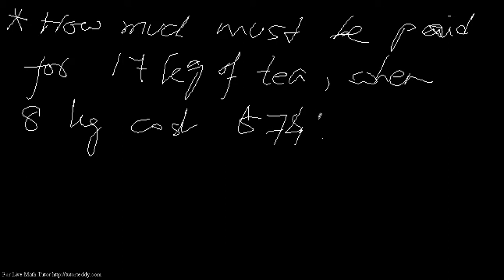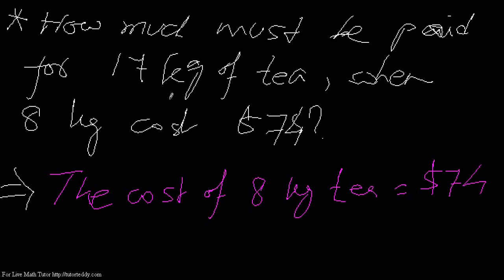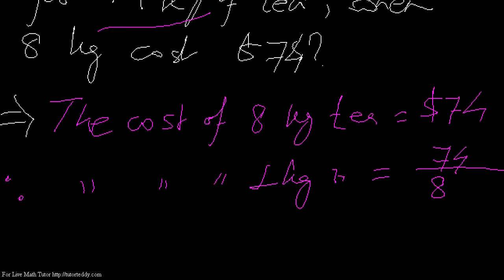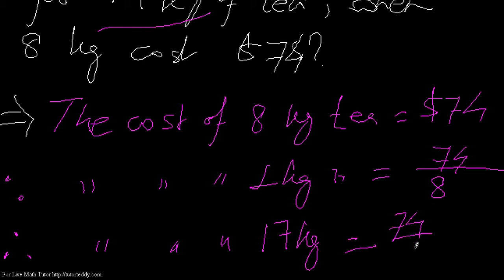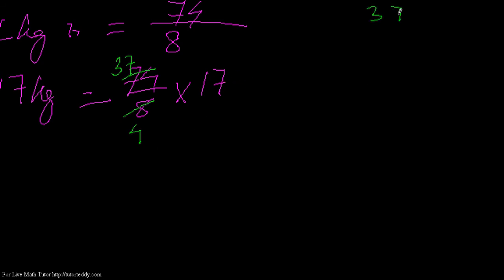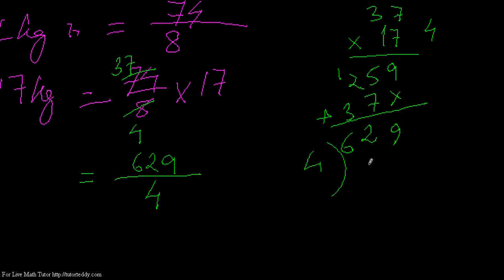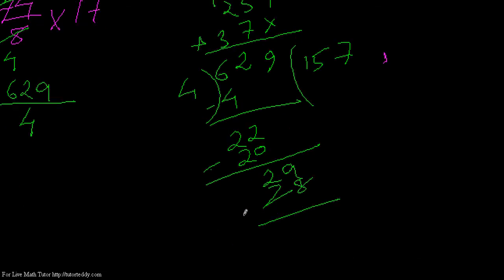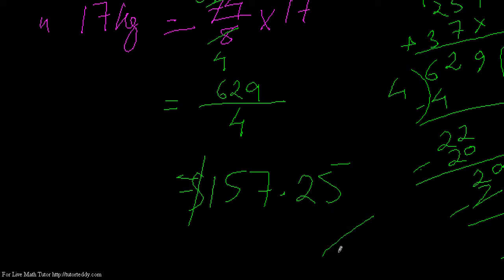Problems Using Unitary Method 4 | TutorTeddy.com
Problems using unitary method 4